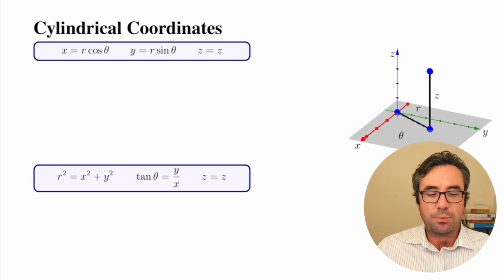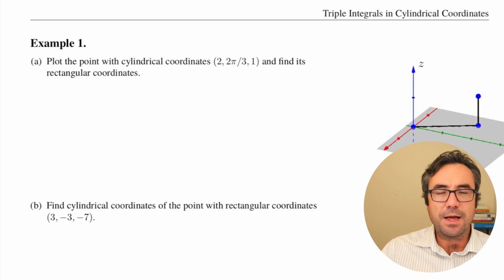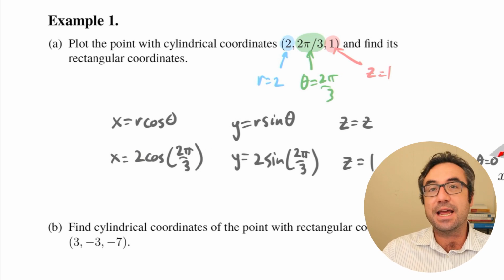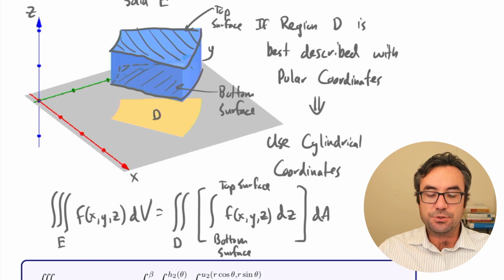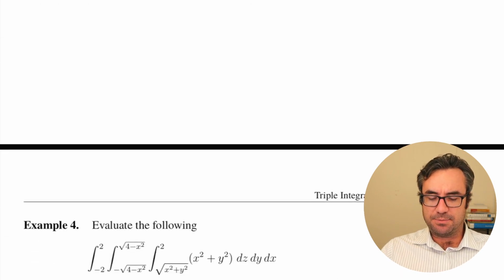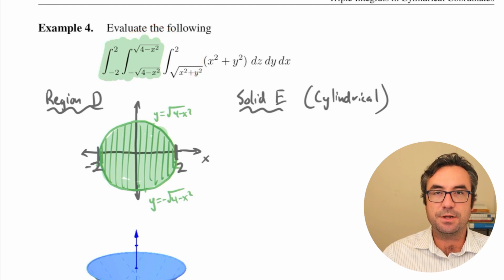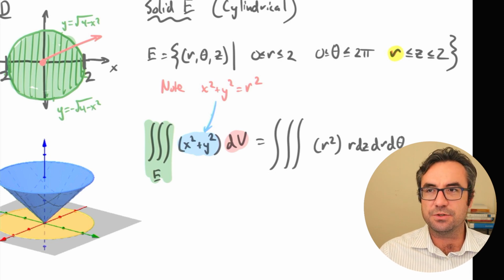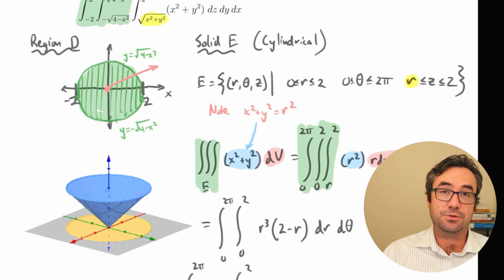MTH 241 Prep - Cylindrical Coordinates